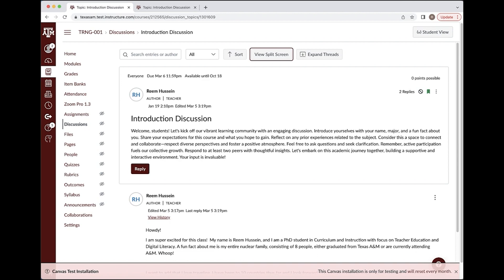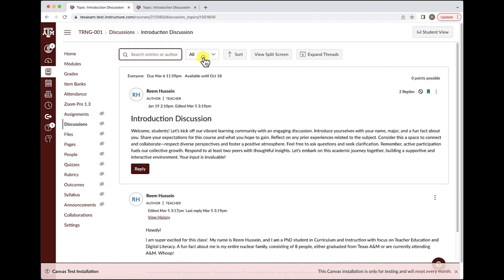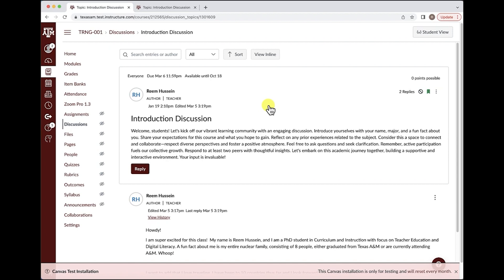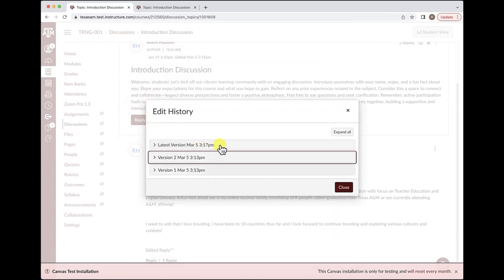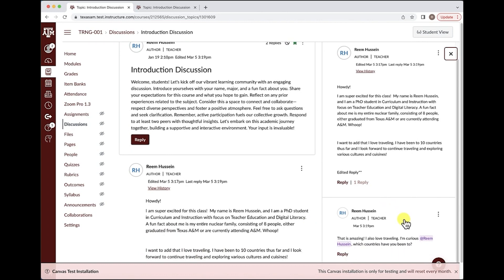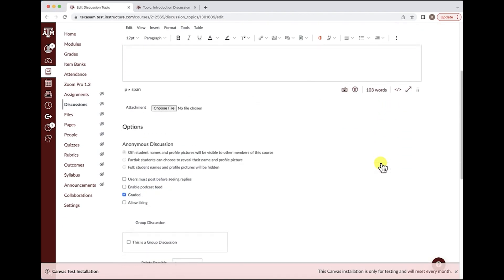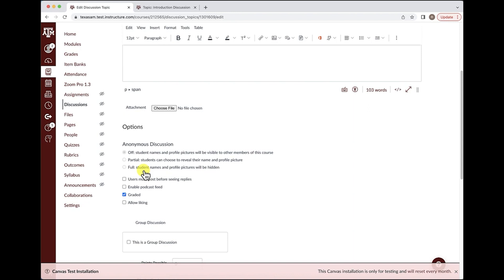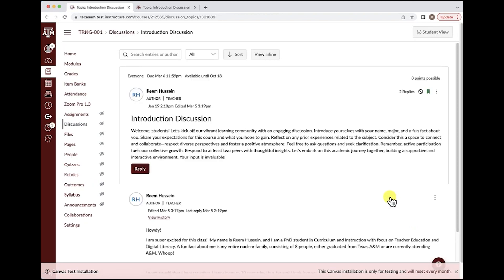Canvas Topics: Discussions Redesign Demonstration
Howdy! In this video, we will give a brief overview of the new and updated Canvas Discussions tab.